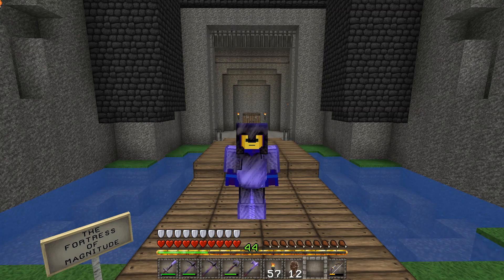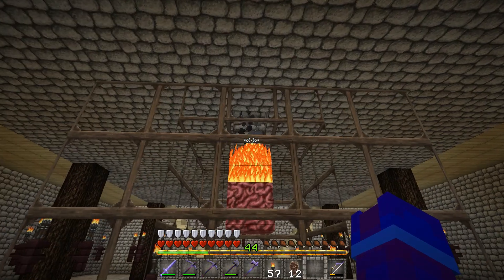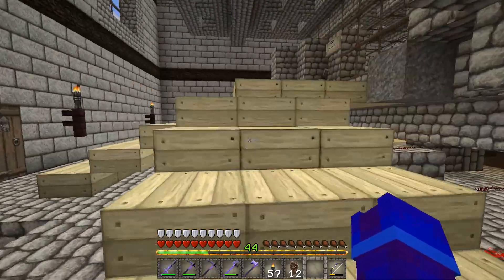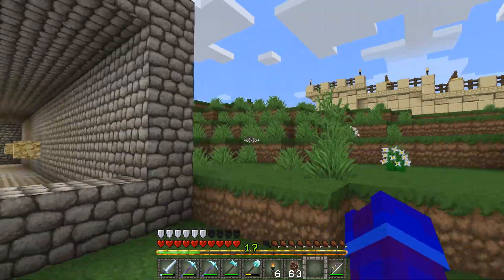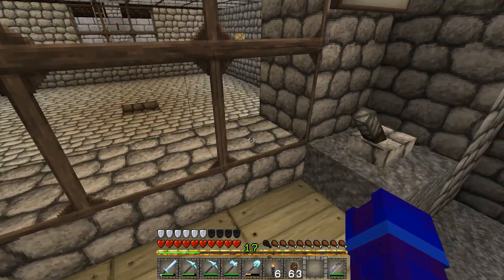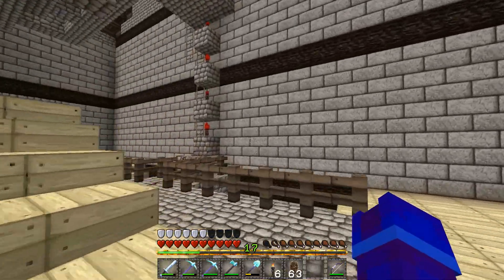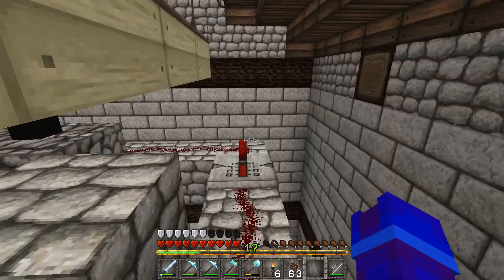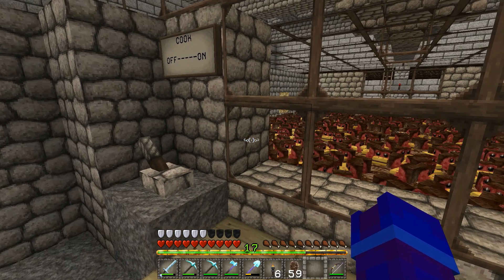INSANE Chicken Farm. Survival Minecraft World Record.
I fire up my insane chicken farm for 10 whole seconds as my CPU melts and I go over what it takes to produce over 5.5 million cooked chicken every 24 hours.